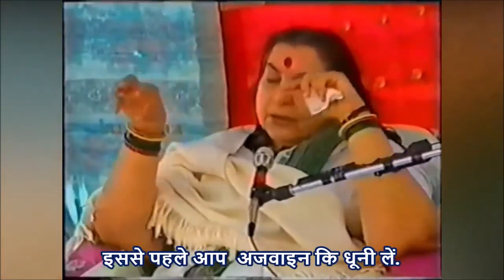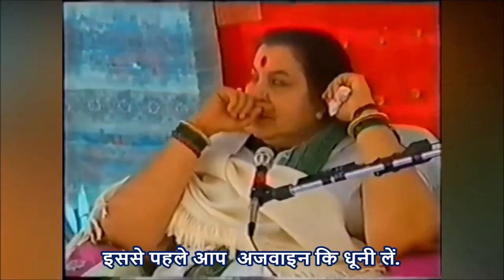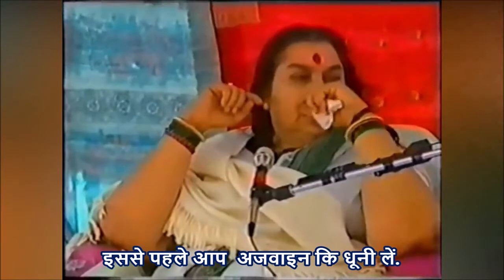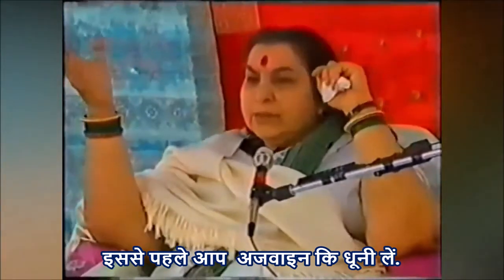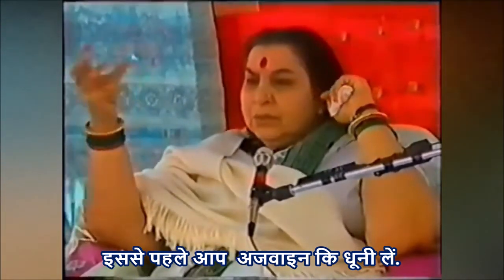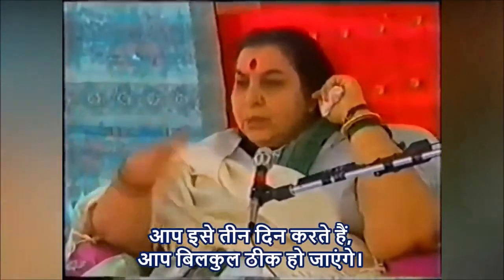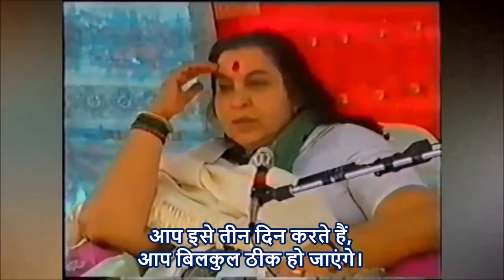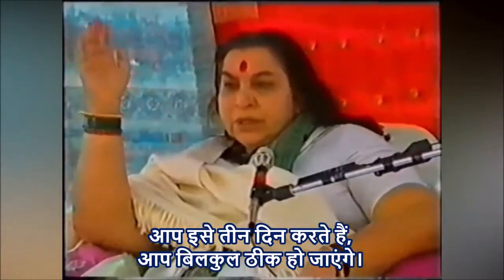Treatment for Flu I तुलसी और अजवाइन से फ्लू का इलाज I Sahajayoga Treatment by Shri Mataji